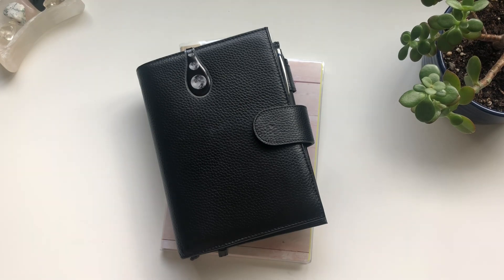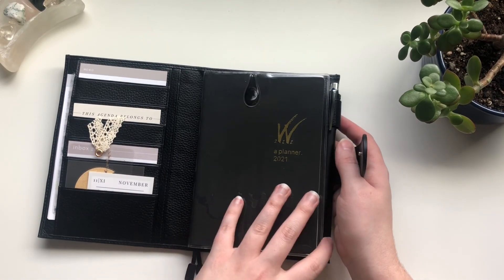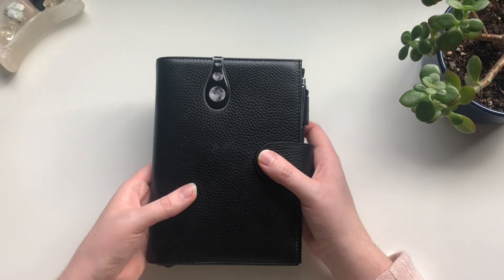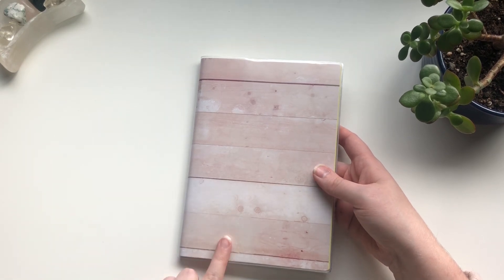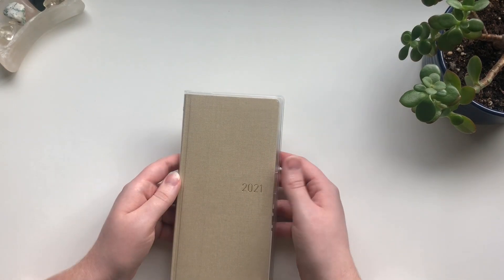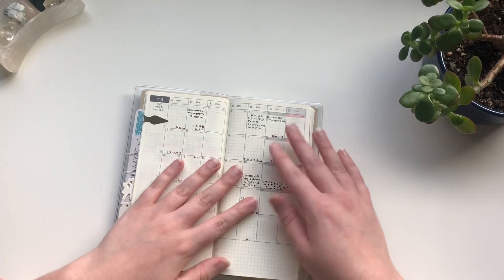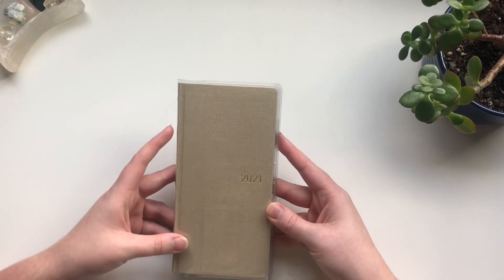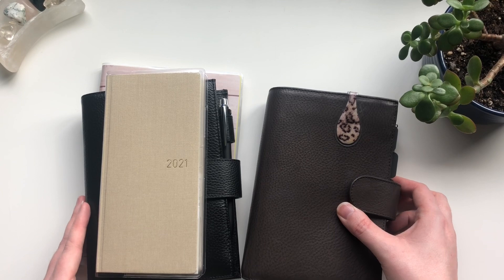2021 Planner Line Up, Hobonichi and Wonderland 222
And please feel free to follow me over on IG @ellabellaplans

Get to know me more! And listen to the podcast episode of Planner Lifestyle Podcast I guest appeared on.